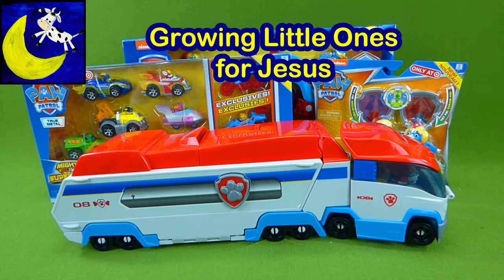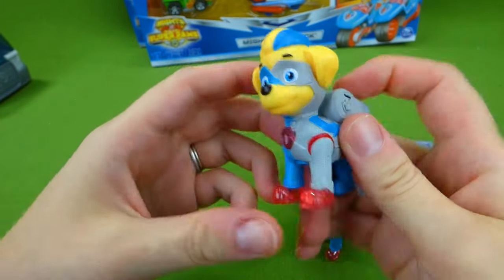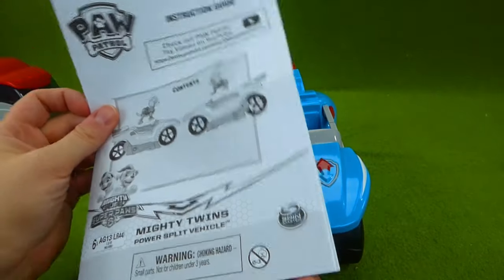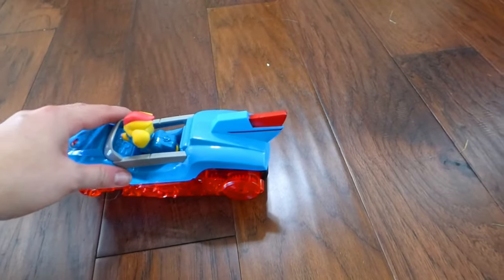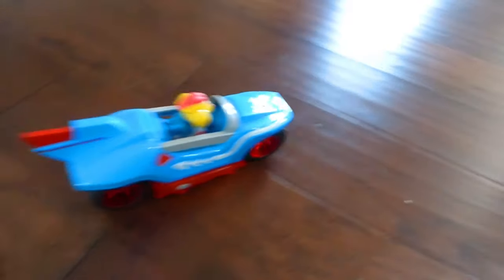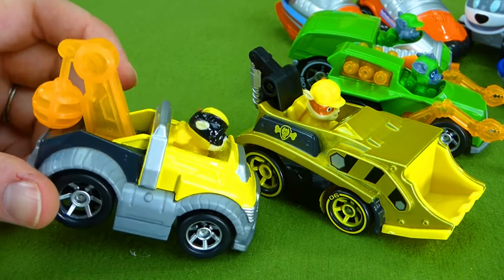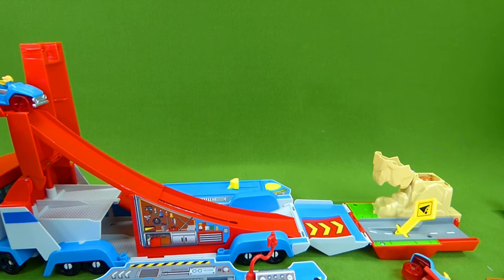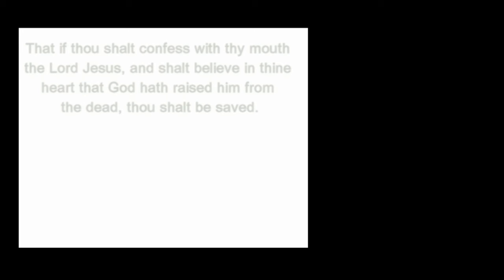Paw Patrol Mighty Twins Toys Vehicles True Metal Paw Patroller Mighty Pups Super Paws Lookout Tower!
You all voted and the Paw Patrol Mighty Twins Pups WON so in this video we are unboxing all of our Mighty Twins toys including their split vehicle, action figures and true metal diecast! In this fun video for kids you will also get to see the Mighty Pups Super Paws Lookout Tower and the Transforming Paw Patroller! I hop eyou enjoy!